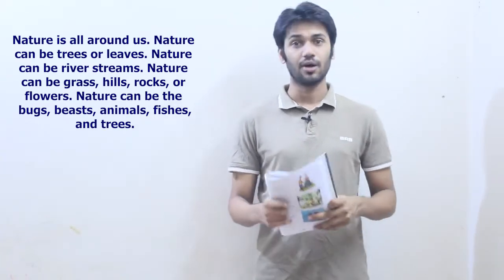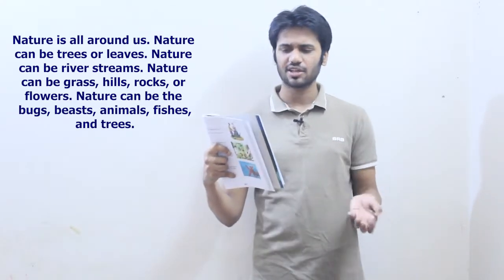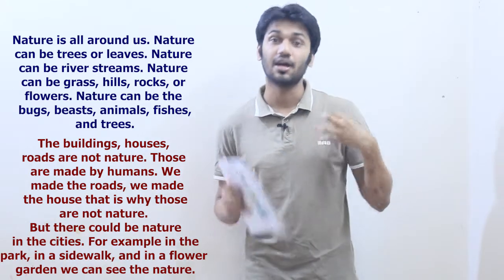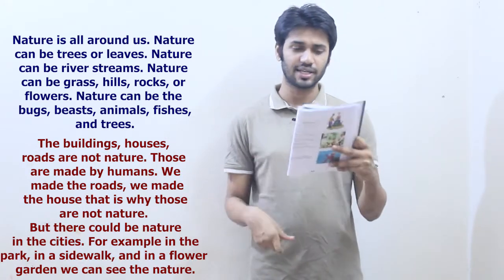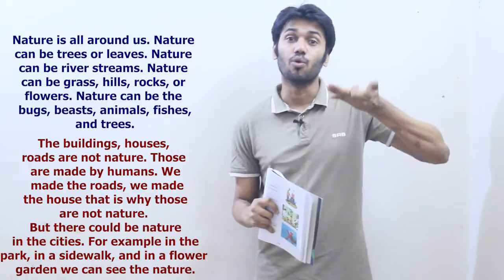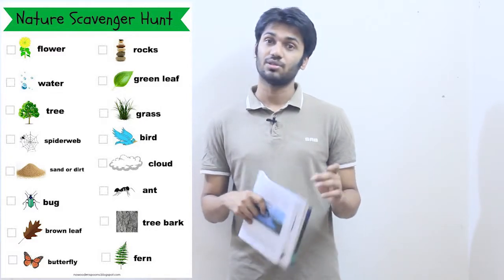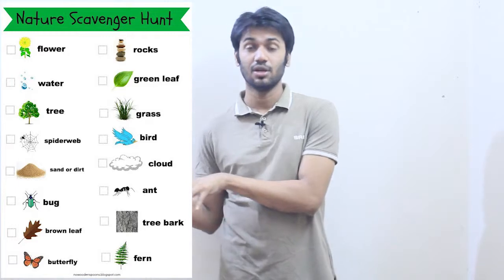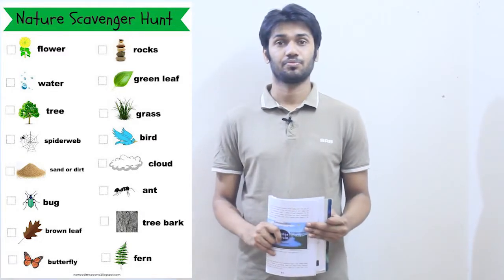Science Class for Grade Two | Chapter-6 Class-1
Science | Chapter-6 Class-1. This video is for the teachers. By the video teachers will learn how they will deliver their lecture to their students.